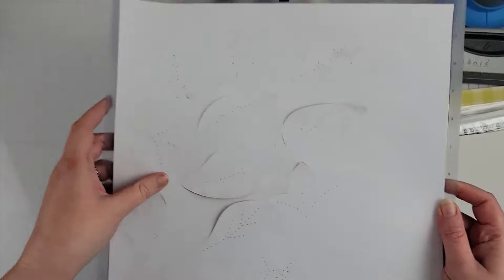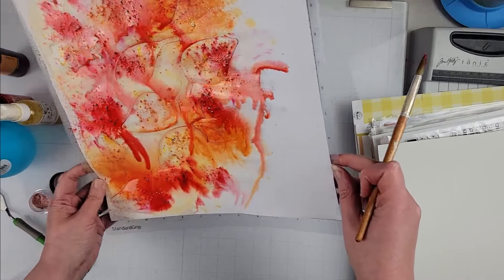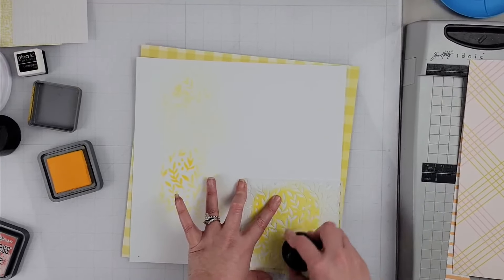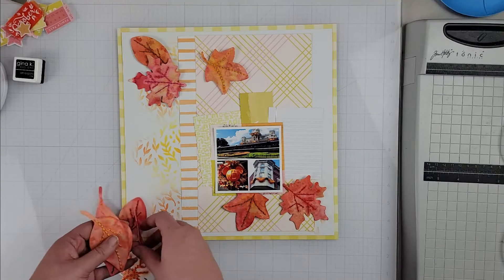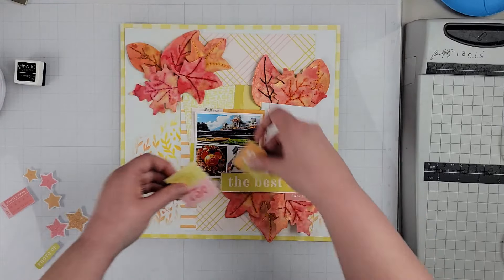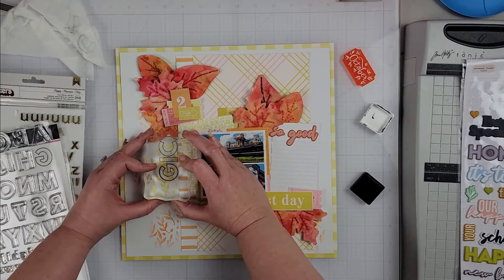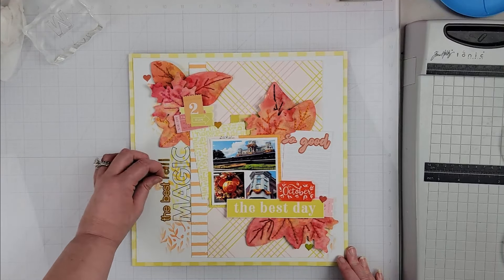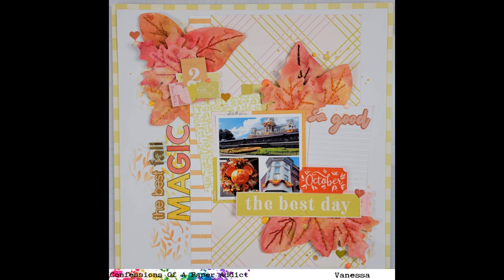COAPA DT: Best Of Fall Magic